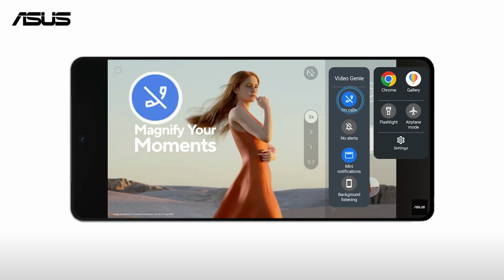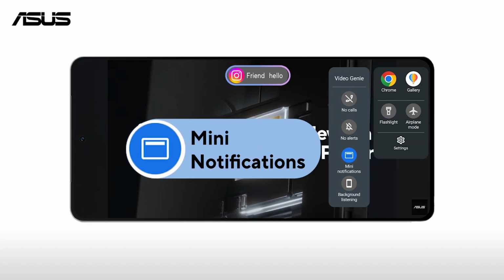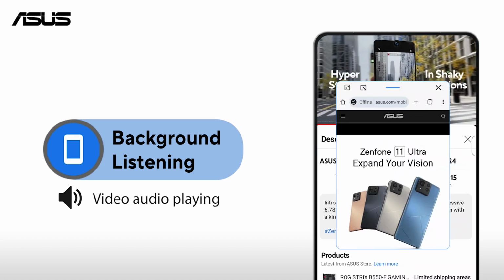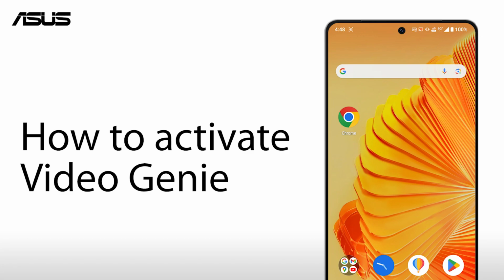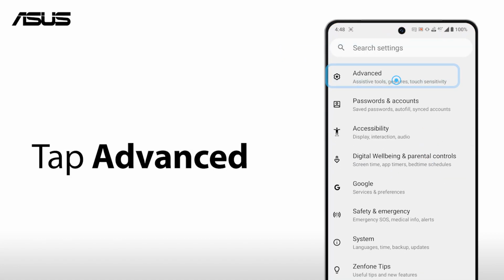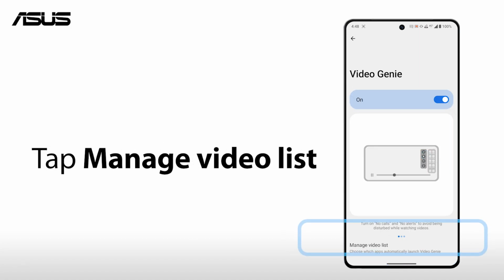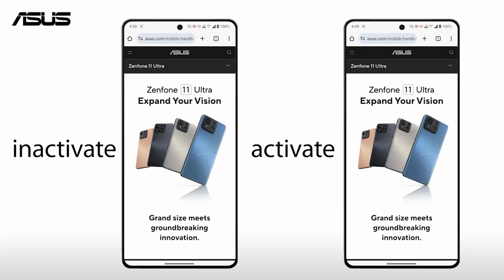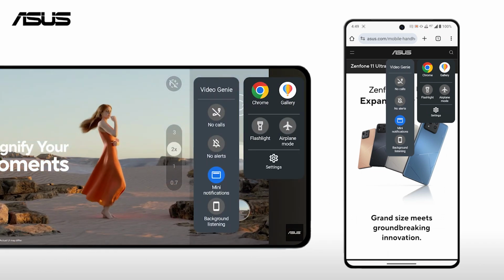How to Use Video Genie on ASUS Phone | ASUS SUPPORT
You can enhance your video entertainment experience with Video Genie. Video Genie includes several practical features such as 'No Calls', 'No Notifications', 'Mini Notification', and 'Background Listening'. This video will guide you on how to use and set up Video Genie.

If you need more detailed exclusion information, please refer to the following link:
How do I use Video Genie?

The content in this video might not be applied to all series of ASUS phone products. Some of the screens/options or operational procedures may vary from the different versions of device firmware.